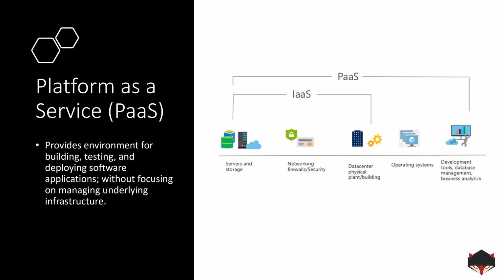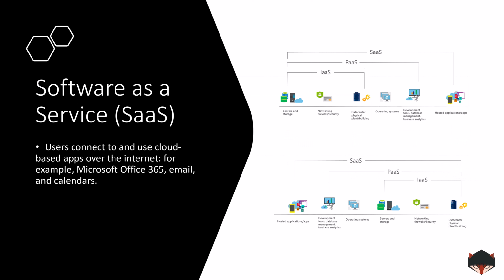AZ-900 Cloud Services Type